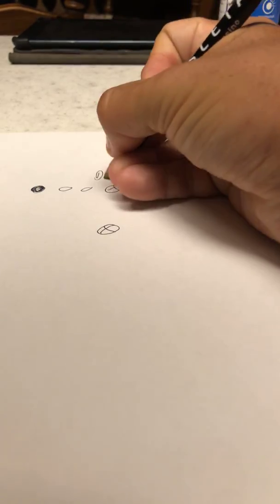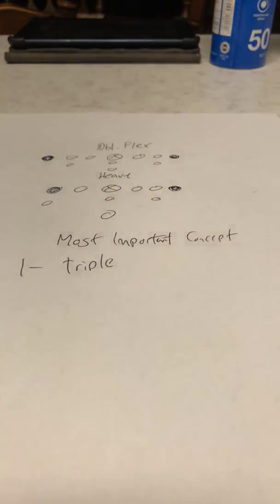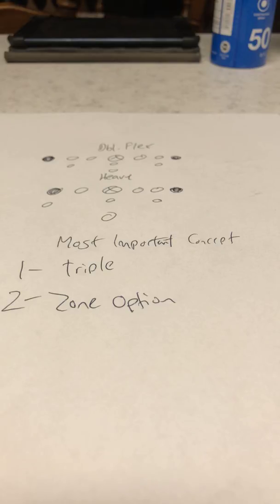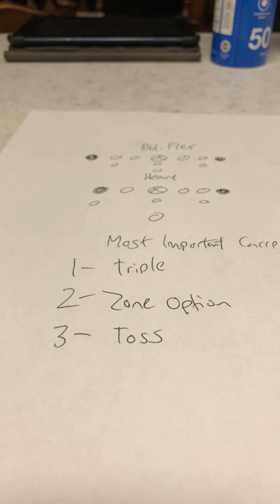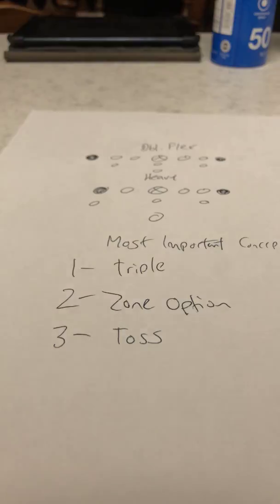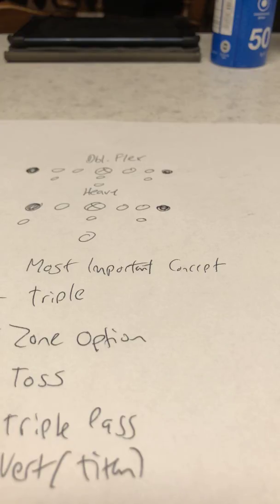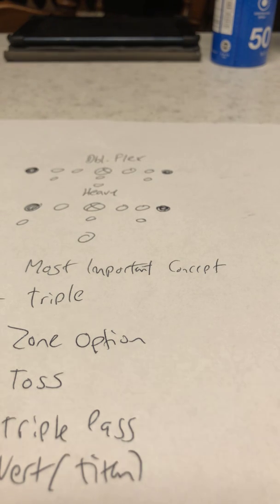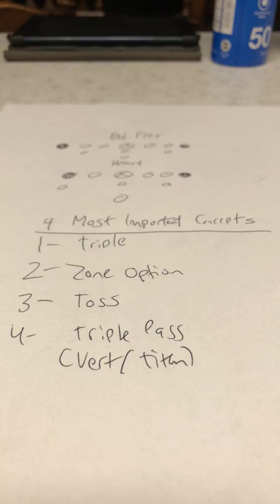Video: The Four Most Important Concepts in the Triple Option Offense Explained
In this video, Dr. Cella explains the four most important Concepts in the triple option offense and exactly when to utilize these Concepts.